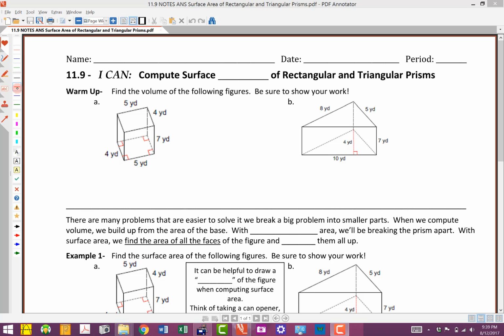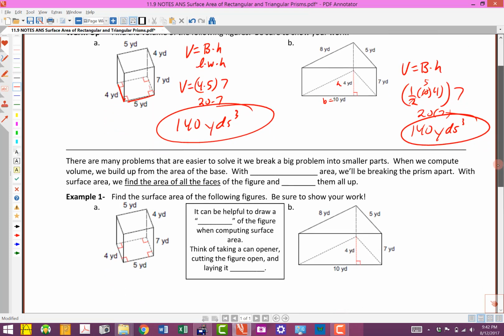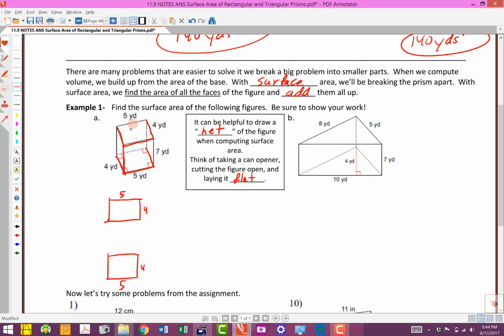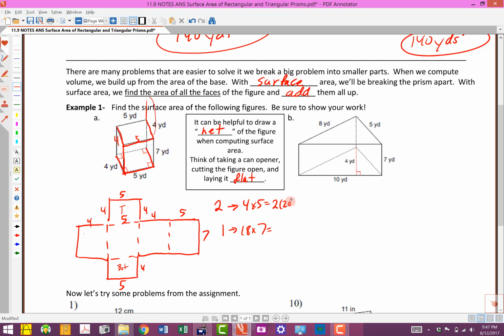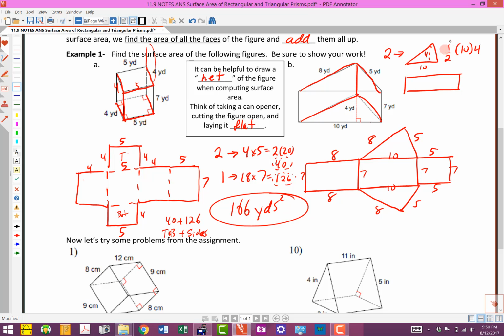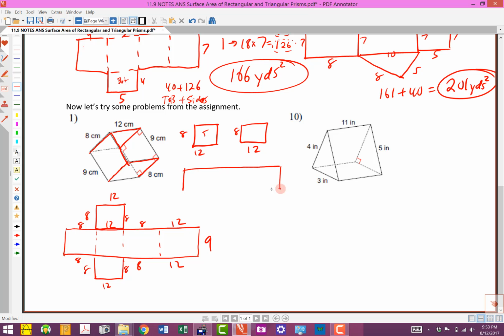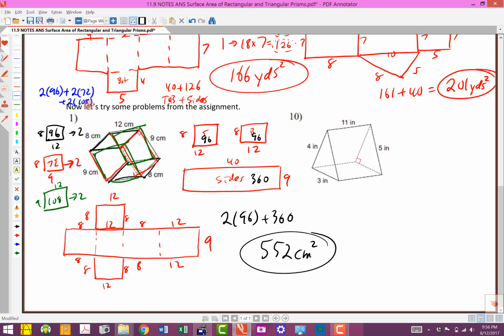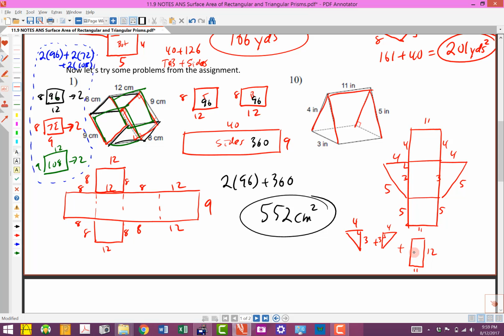11.9 Surface Area of Rectangular and Triangular Prisms